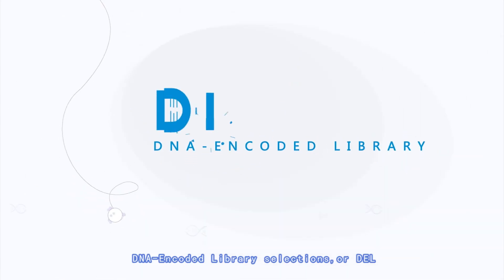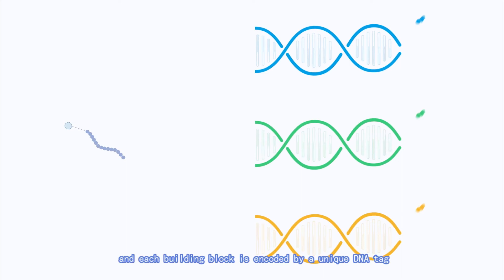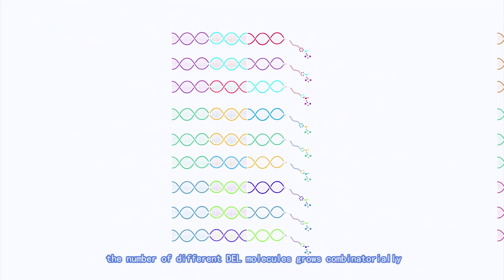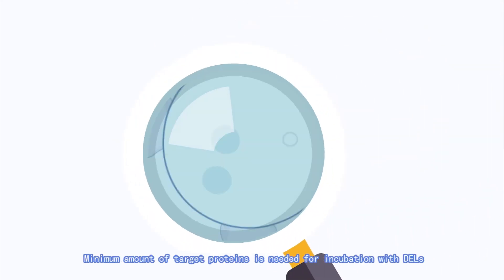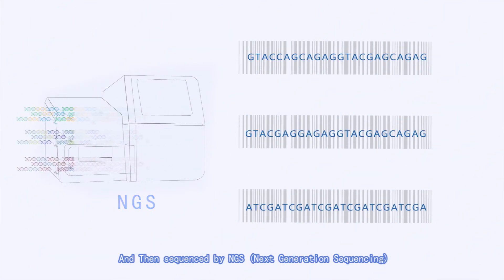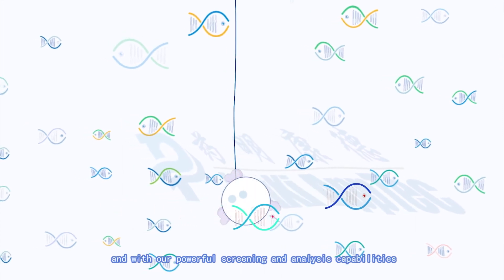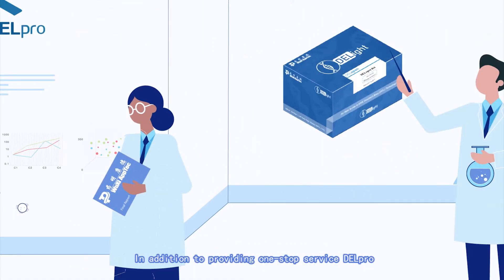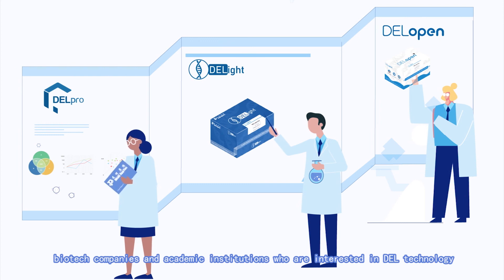Learn DNA-Encoded Library technology for early drug discovery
DNA Encoded Library (DEL) technology enables rapid discovery of novel and potent affinity ligands to target proteins. WuXi AppTec HitS unit provides a one-stop Target-to-Hit services with industry-leading capabilities such as protein science, biophysics, DNA-encoded library technology, and structure-based drug design.
DELpro: customized DEL services to meet all your needs.

DELight: allows users to conduct a DEL screen in own lab without revealing information of targets.

DELopen: provides academic researchers free access to a variety of DEL libraries